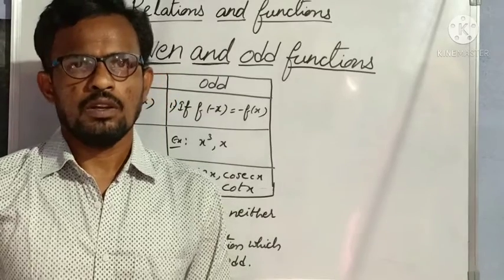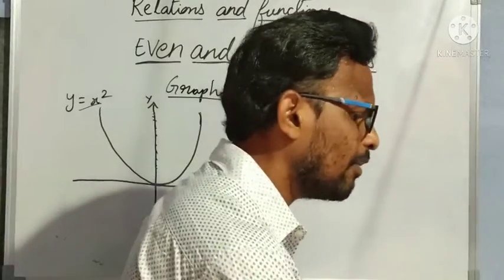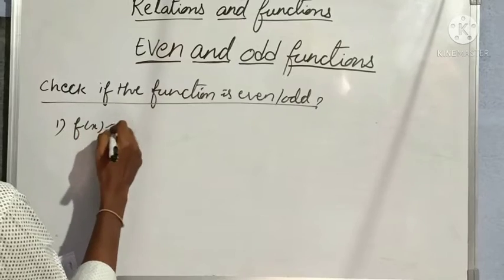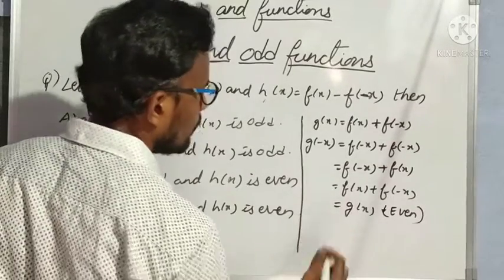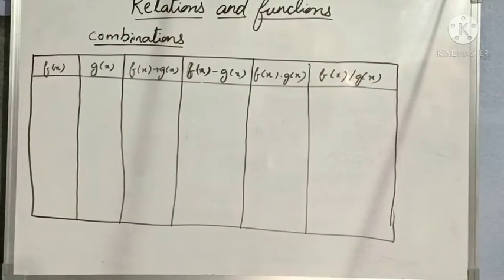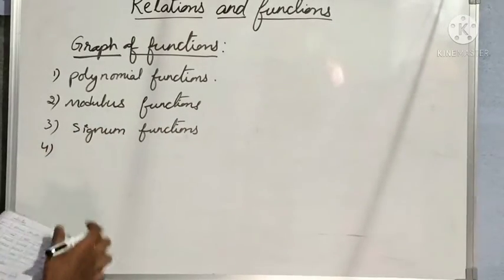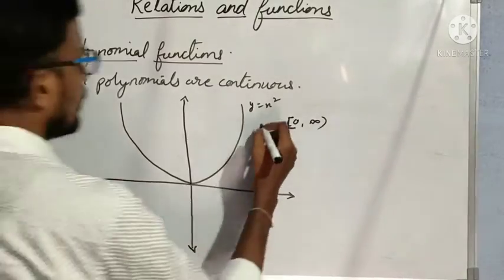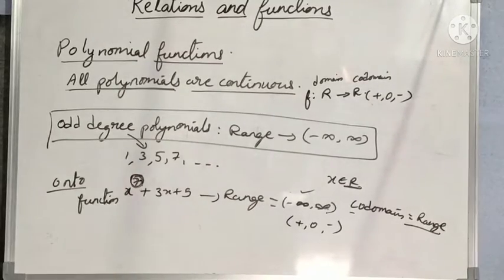RELATIONS AND FUNCTIONS | IIT-JEE | Lecture-4 || by A.Srinivasulu